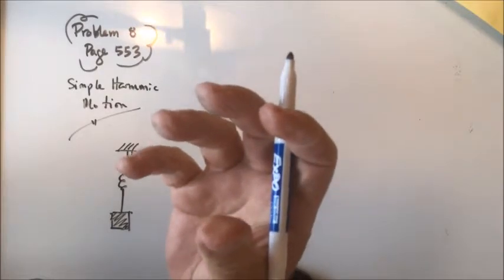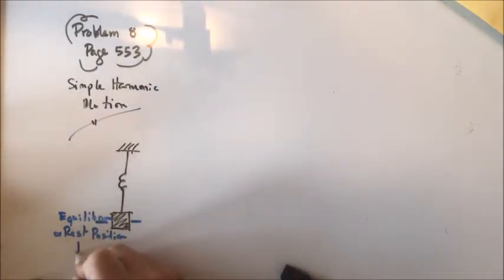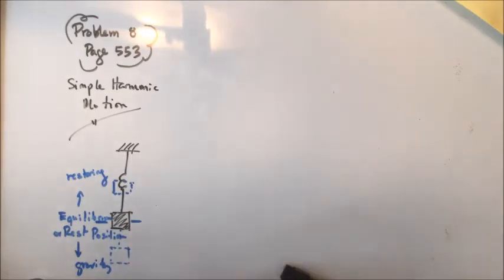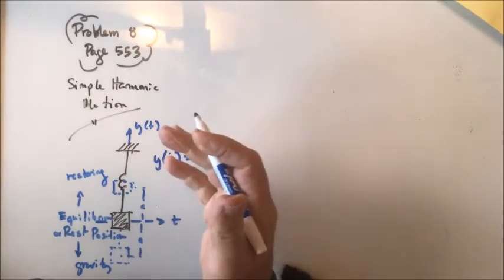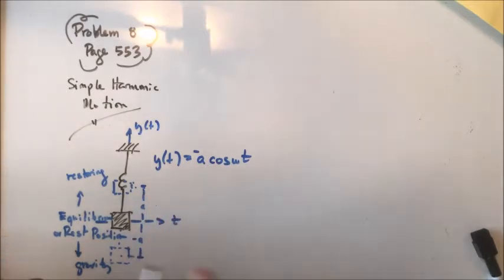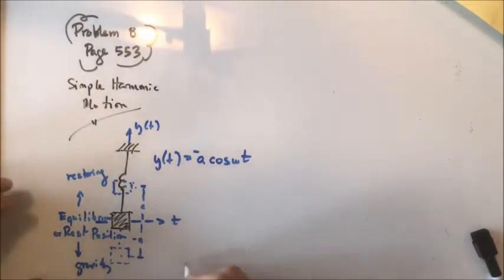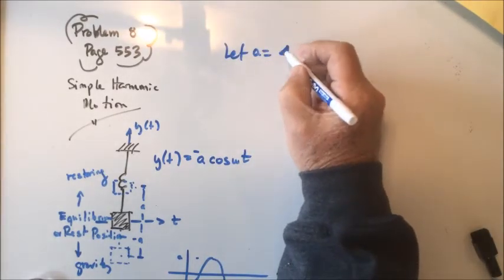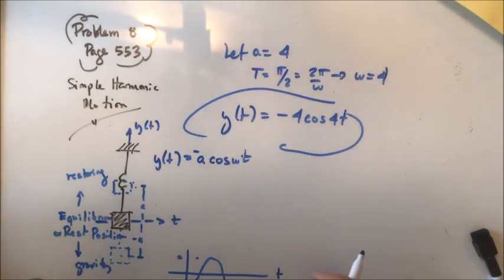Pre Calculus Page 553 Problem 8